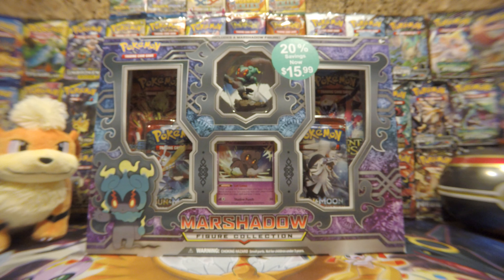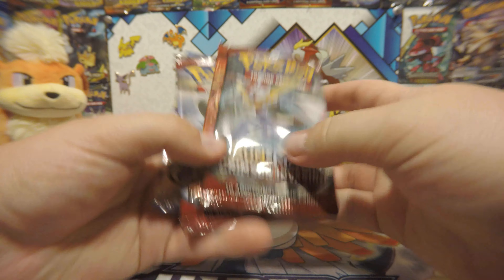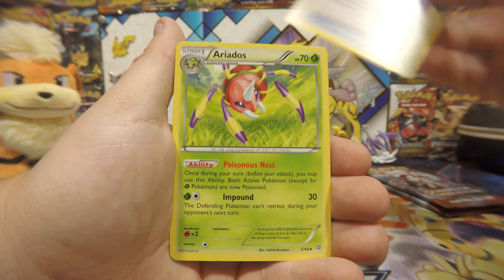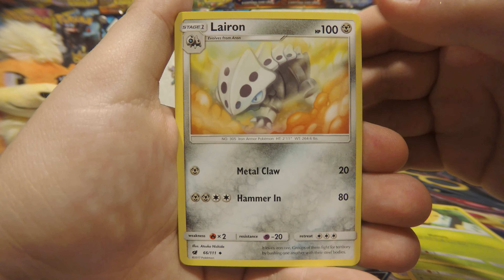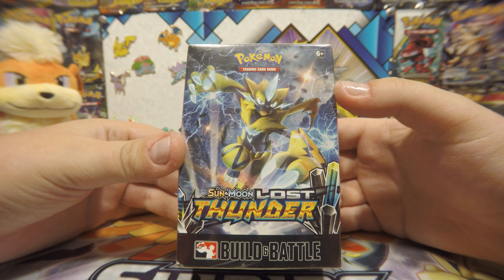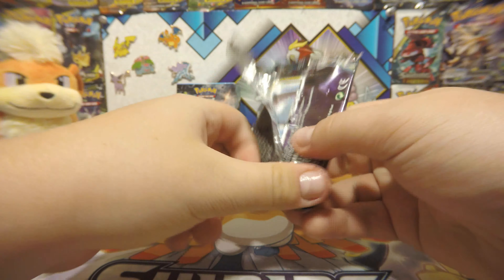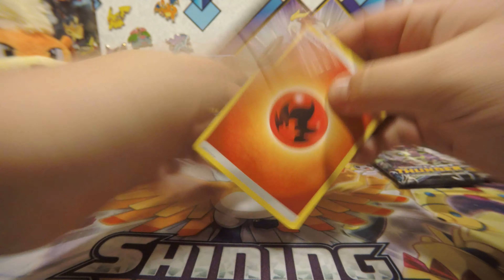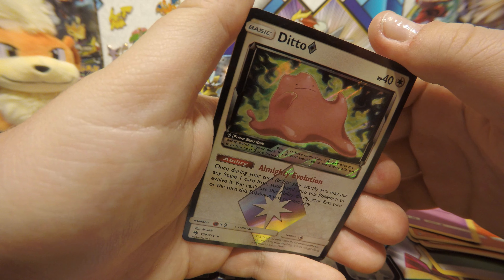Marshadow Box and GIVEAWAY Announcement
Remember to watch in 4K!

NOTICE: Changes in entry

Remember if you specifically want codes as your prize, let me know and you will secure one of the 10 spots available for that!

Thank you for all your support as I try to get better at making these videos.